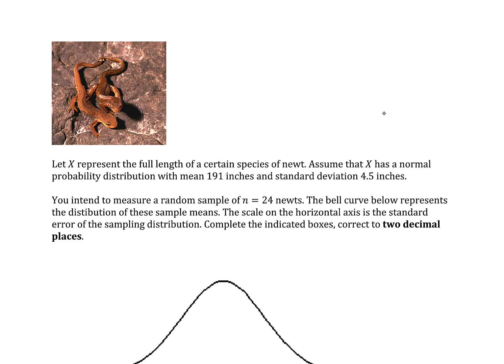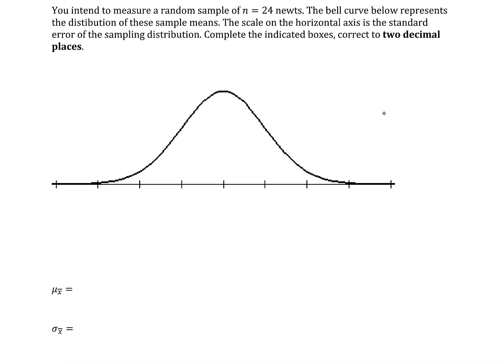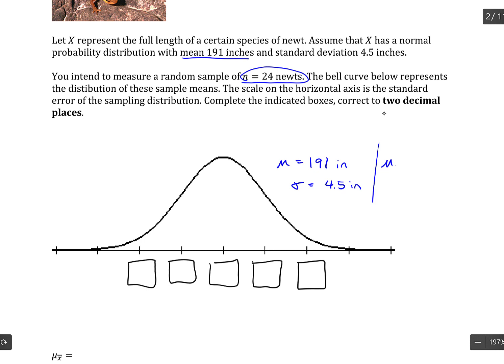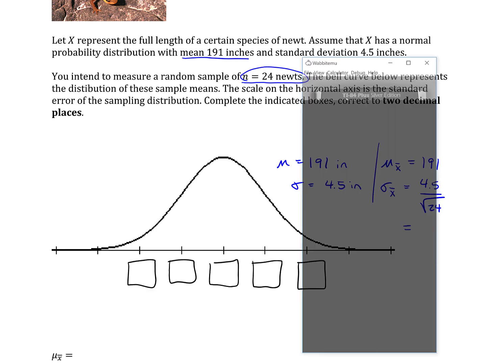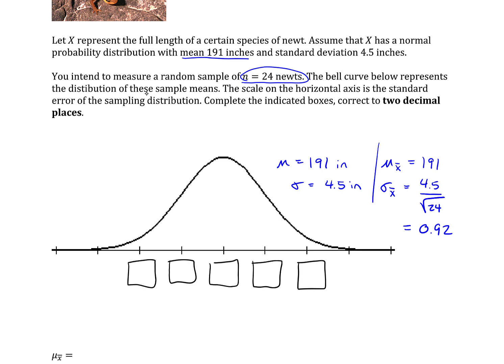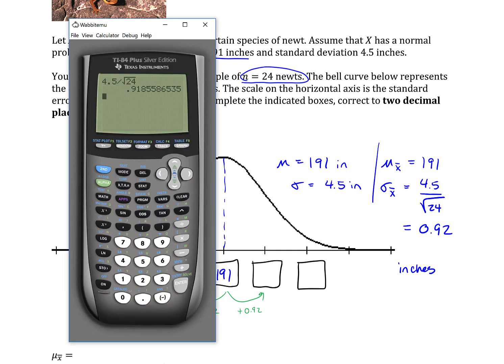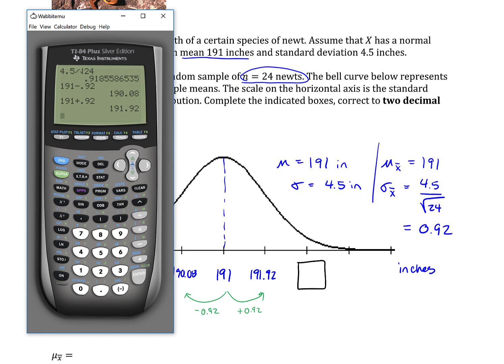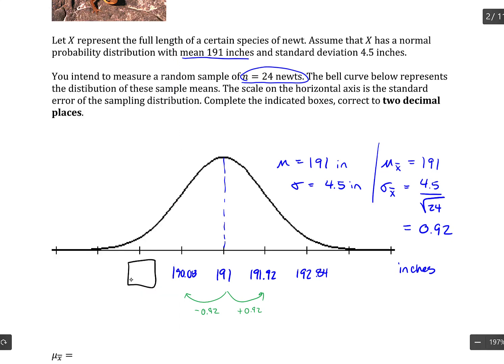Normal Distributions: Sampling Distributions: Mean and Standard Deviation 2